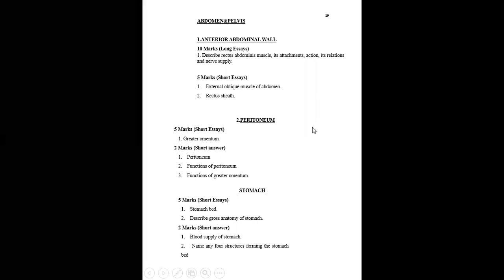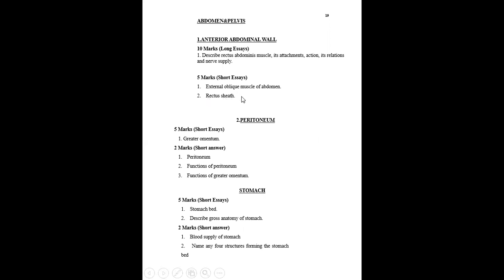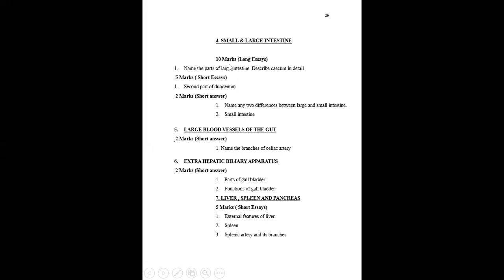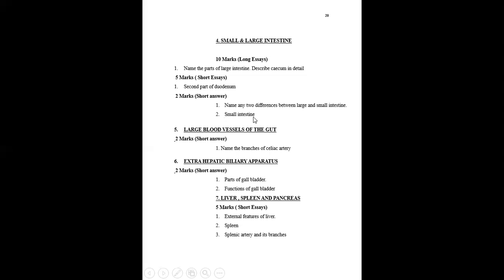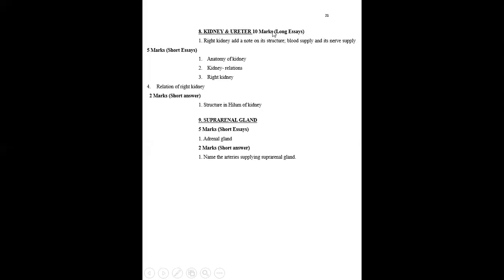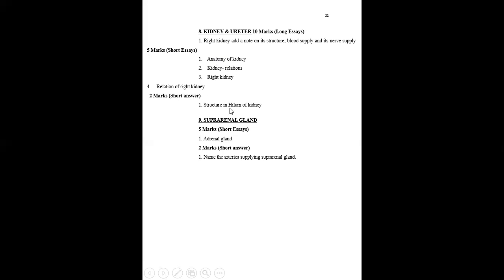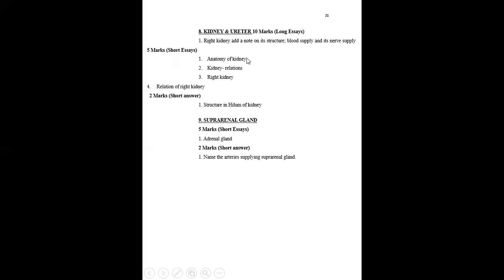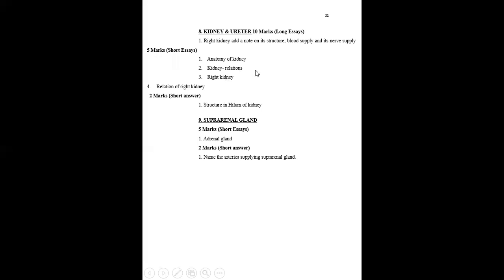IMPORTANT QUESTIONS OF ANATOMY FOR 1ST YEAR BACHELOR OF PHYSIOTHERAPY(BPT)-PART 5-ABDOMEN,PELVIS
HUMAN EMBYOLOGY.